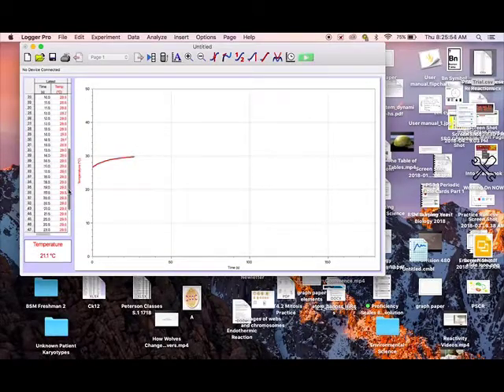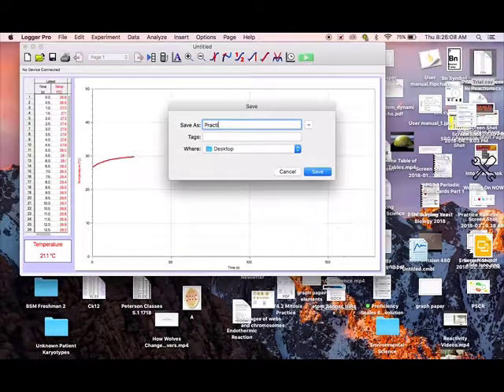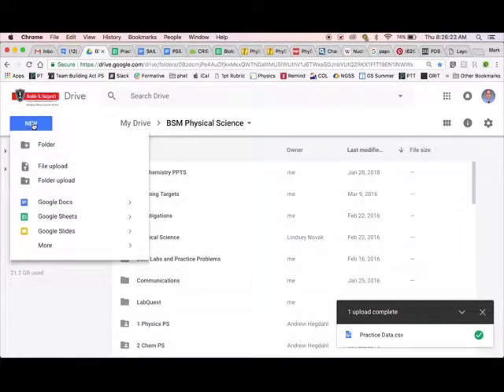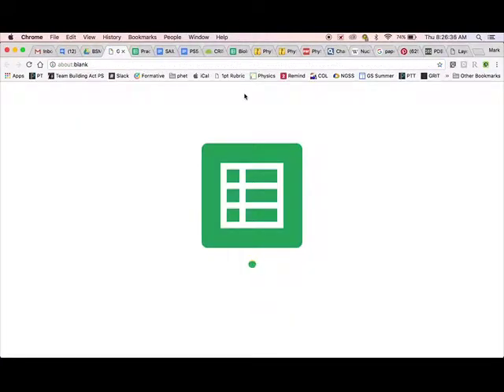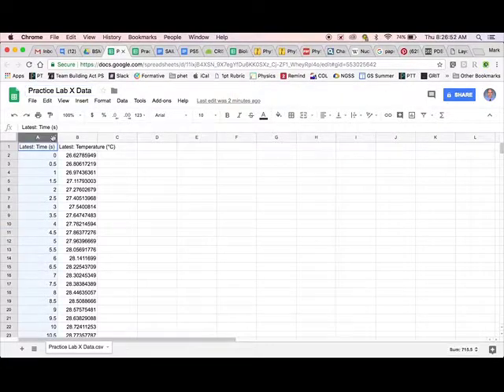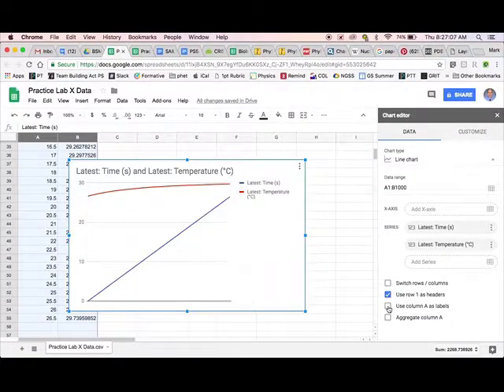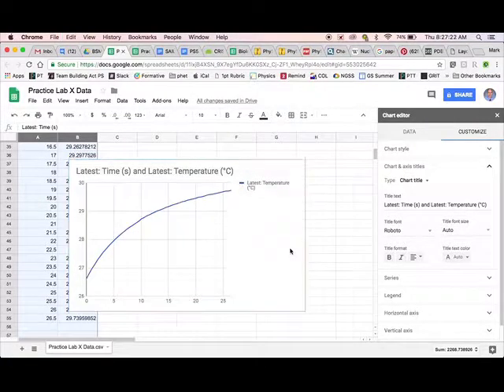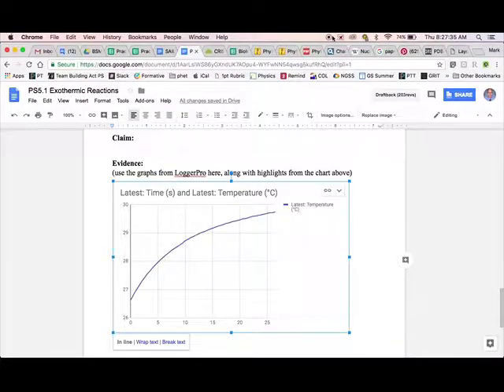LoggerPro to Spreadsheet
Here is a short how to convert a LoggerPro file into a CSV (comma separated value), then upload that file into Google Sheets where you can turn it into graph for publication.